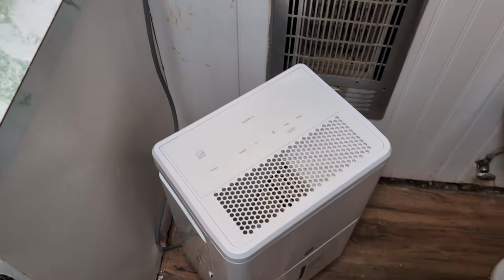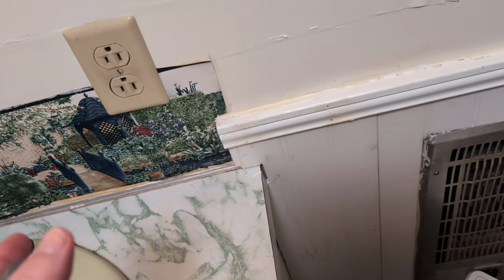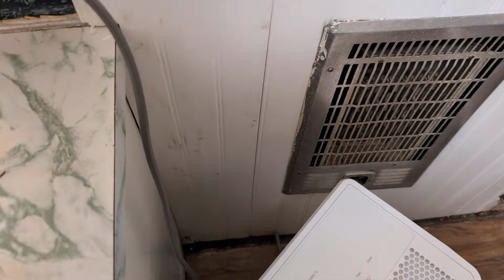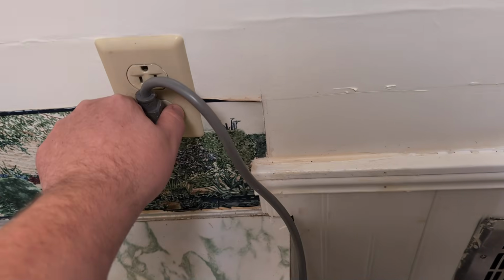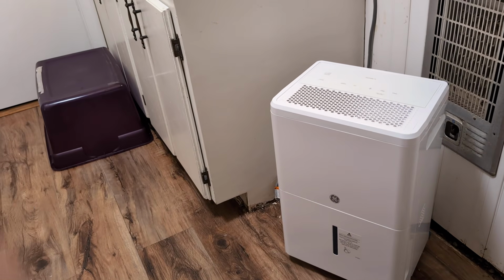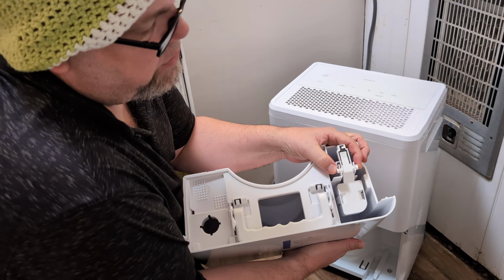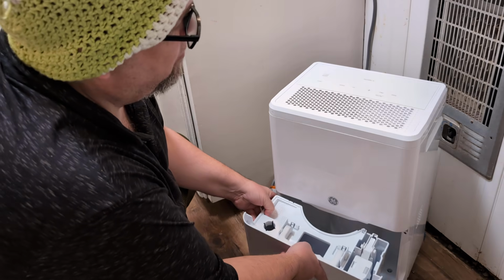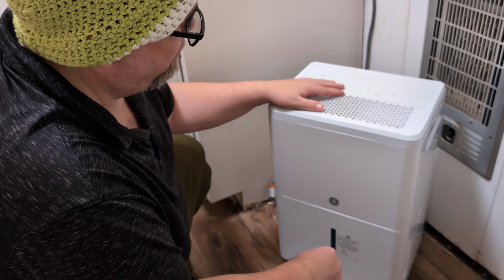How to Fix ANY Dehumidifier that Won't Turn On or Run: Easy Troubleshooting Tips Power Start Repair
If your dehumidifier won’t power on or run, here are some steps you can follow to troubleshoot and potentially fix it:
Check the power supply:
Make sure the dehumidifier is plugged in properly.
Check if the outlet is working by plugging in another device.
Verify that the power cord isn’t damaged.
Inspect the circuit beaker:
Check the circuit breaker or fuse box to ensure the dehumidifier isn’t tripped. Reset it if necessary.
Check the water reservoir:
Most dehumidifiers have a safety feature that prevents operation if the water tank is full or not properly inserted. Empty the tank and make sure it’s securely in place.
Clean the filter:
Dirty filters can block airflow and cause the dehumidifier to malfunction. Check the filter and clean it according to the manufacturer’s instructions.
Inspect the humidistat settings:
Ensure the humidistat is set correctly. If it's set too low, the dehumidifier may not turn on because the room's humidity is already below the set level.
Examine the fan and compressor:
If the fan doesn’t run, the motor could be faulty. If you hear a humming sound but the fan doesn't turn, the fan motor may need to be replaced.
If you don’t hear any noise, the compressor or relay could be the issue.
Check for overheating:
If the dehumidifier has overheated, it may not turn on until it cools down. If it repeatedly overheats, there could be an issue with the internal components, like the thermostat or capacitor.
Reset the dehumidifier:
Some dehumidifiers have a reset button or procedure. Check the user manual for a reset process.
If none of these steps resolve the issue, it could be a sign of a deeper mechanical or electrical problem, in which case you might need to contact a technician or consider replacing the unit.